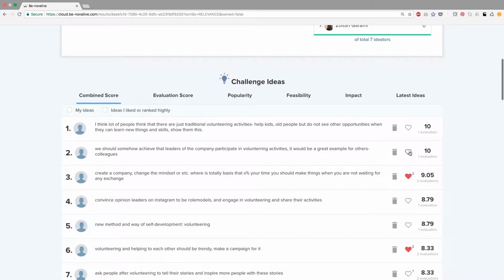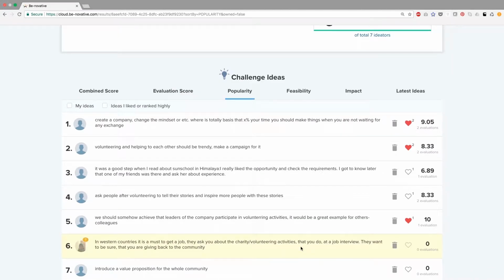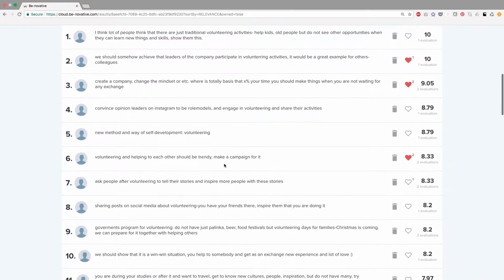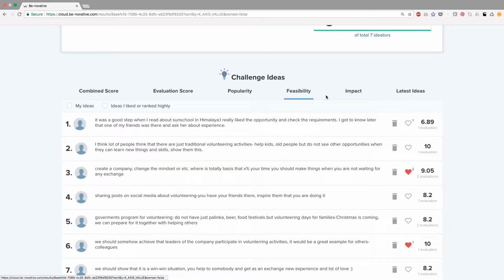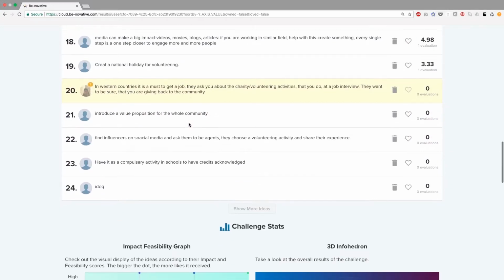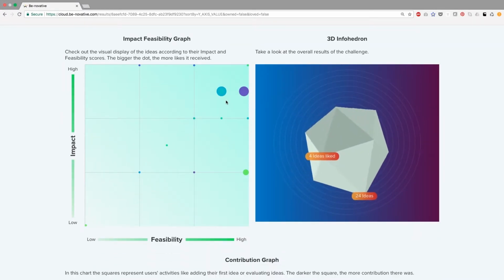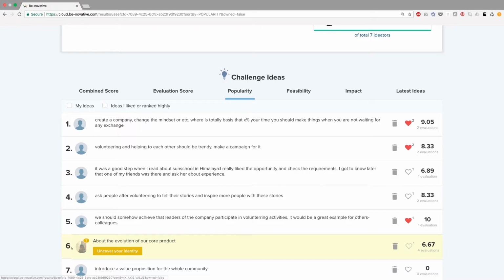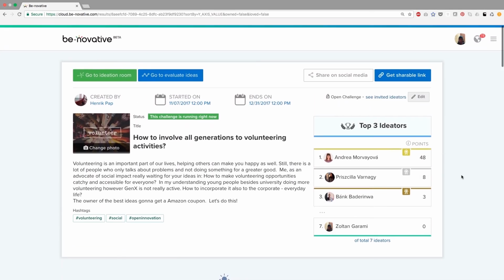Be-novative’s challenge results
The challenge results page after a successful innovation session reveals which ideas were ranked highly, as well as additional stats.

Be-novative is the innovation platform that lets you run inspiring ideation sessions for 100,000+ people and discover disruptive ideas in 20 minutes. It fuses gamification, crowdsourcing and design thinking, delivering breakthrough solutions.